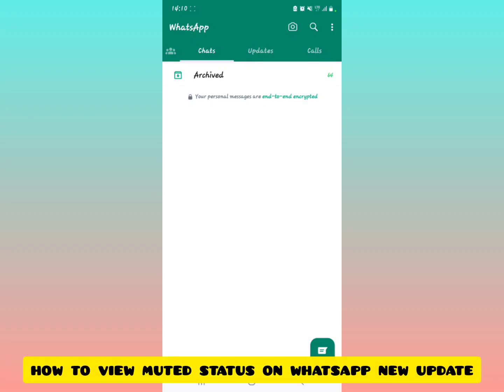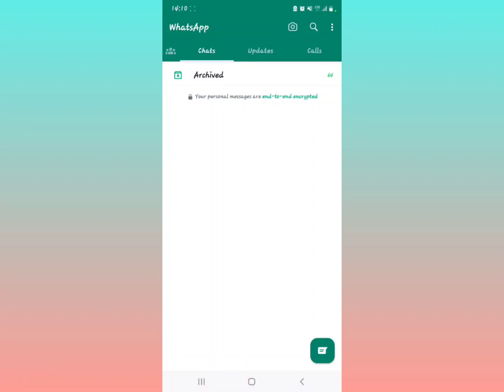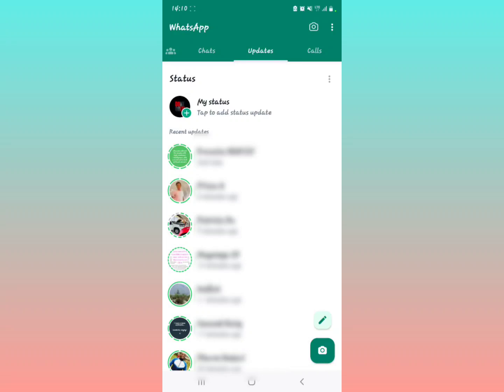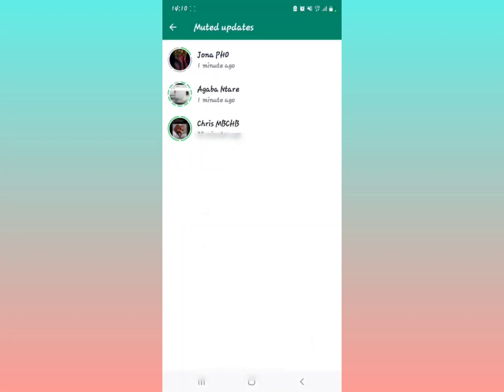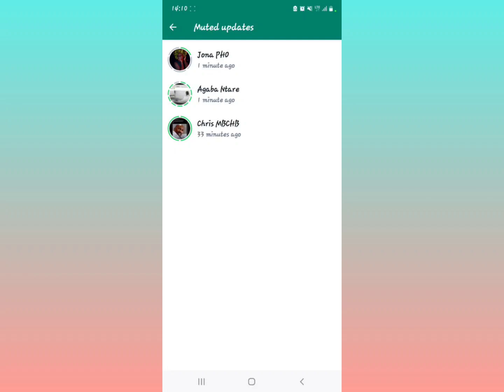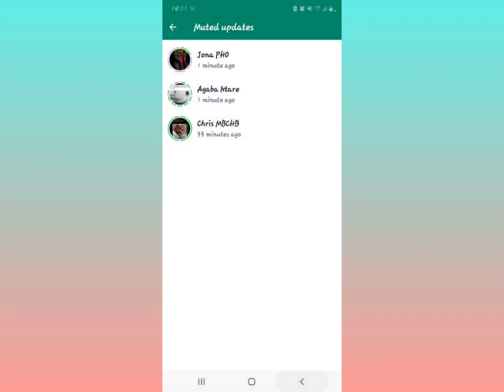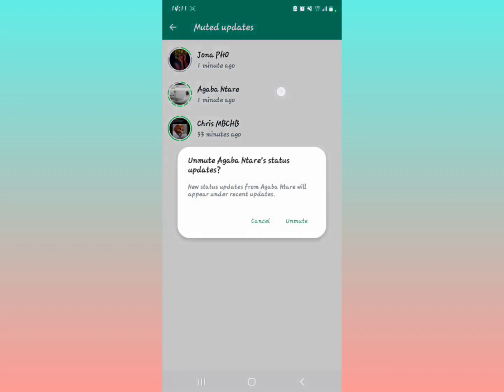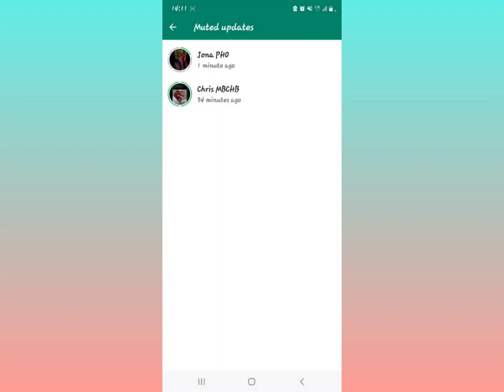How to view muted status on whatsapp new update (see mutes whatsapp Status updates)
in this video I am going to show you how to see muted status updates in whatsapp in the latest whatsapp update with channels,
this also helps if you want to view muted whatsapp status updates and also unmute muted status updates